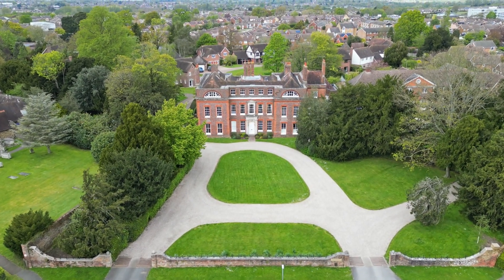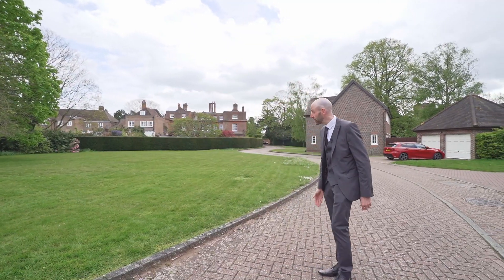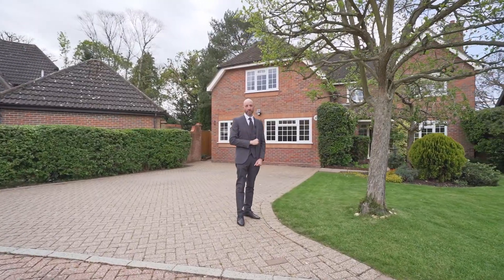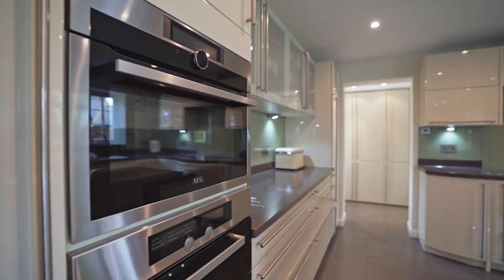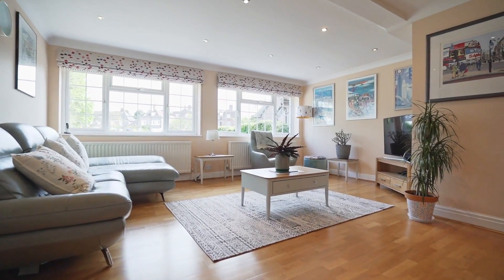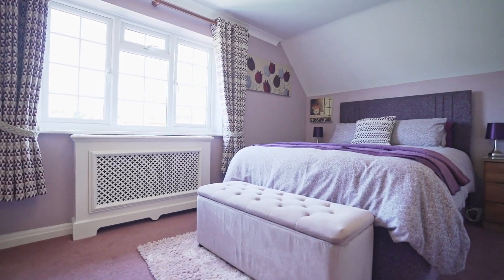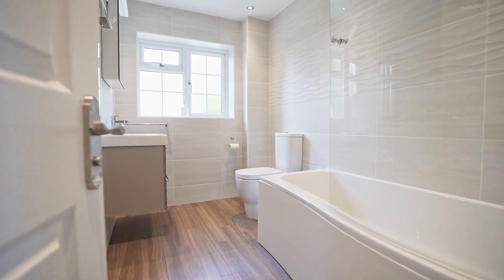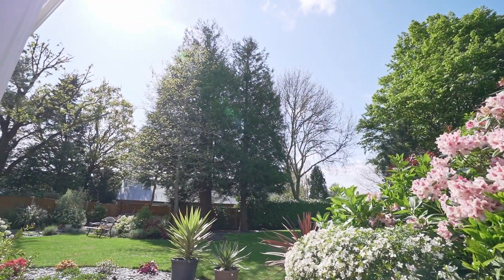Springfield Place, Chelmsford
Situated on the majestic grounds of Springfield Place, is this beautiful five bedroom detached family home offering picturesque views and over 2,000 sq. ft. of perfect living space.

The accommodation comprises; 18' living room, 17' sitting room, 28' kitchen/dining room, 12' utility room, 23' conservatory and a ground floor cloakroom. The first floor houses a 17' master bedroom with en suite, 13' bedroom with en suite and the further three bedrooms share a three piece bathroom.

Externally benefitted from a perfectly secluded 120' garden, and a driveway providing off street parking.

The property is located just one mile from Chelmsford Station, in close proximity of a bus stop and well-positioned for the Outstanding Perryfields Primary School, Tyrells Primary School, Springfield Primary School and Boswells Secondary School.

Council Tax Band: G